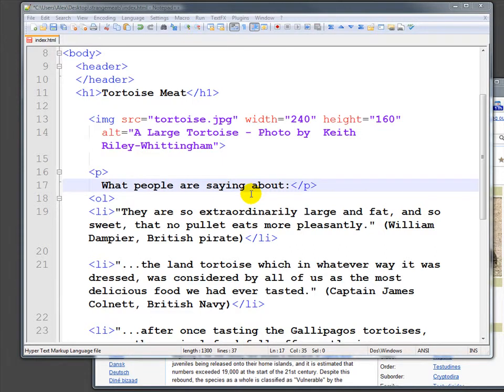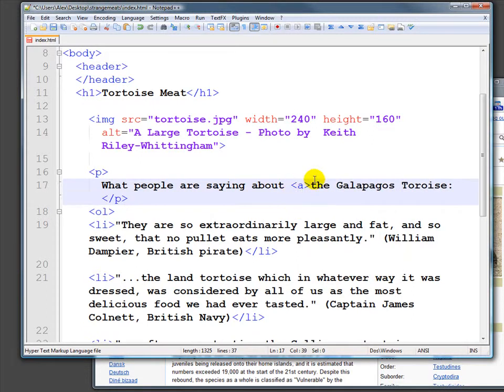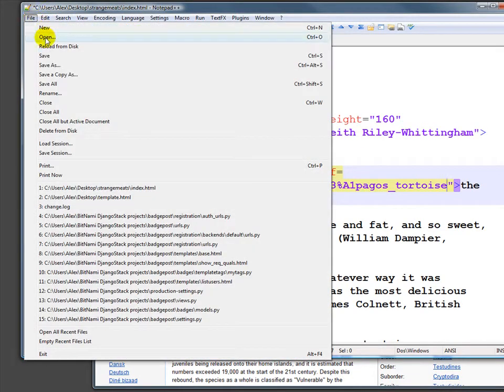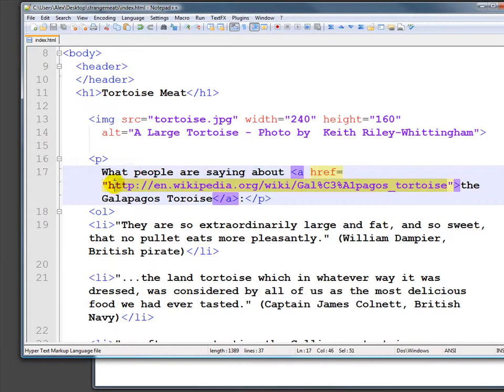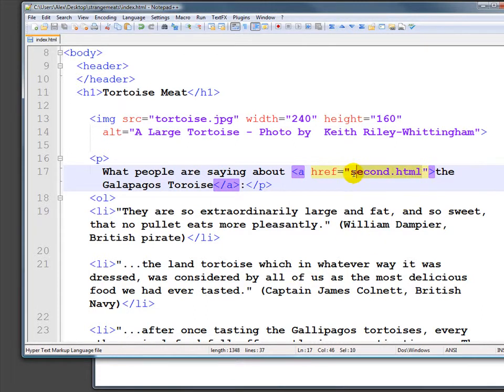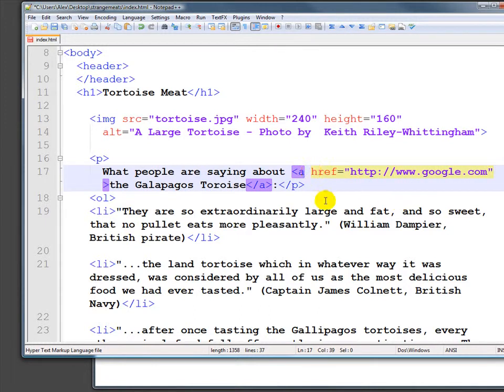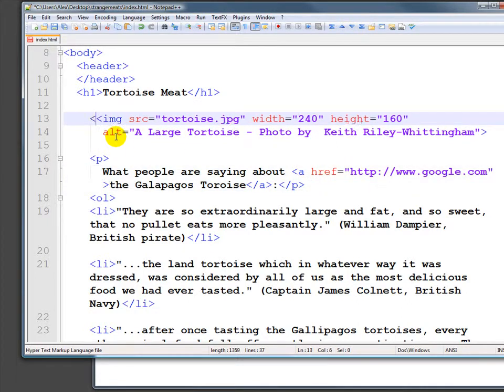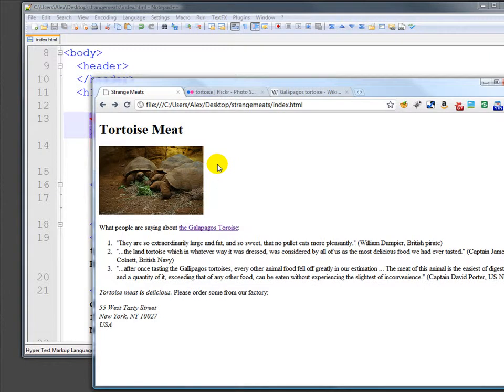HTML Linking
How to create a link in HTML.